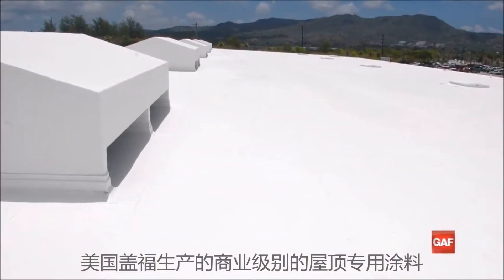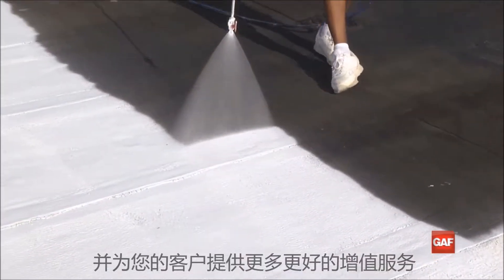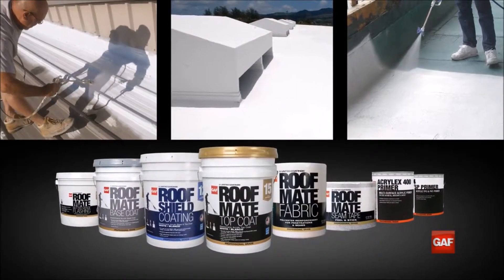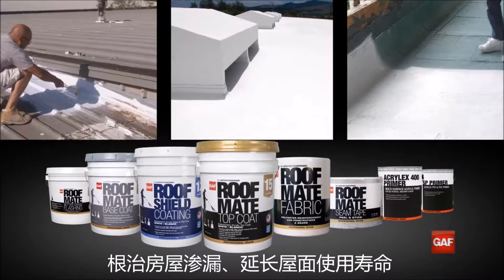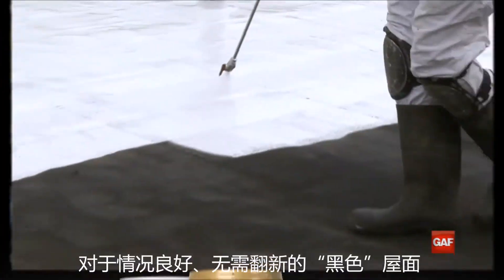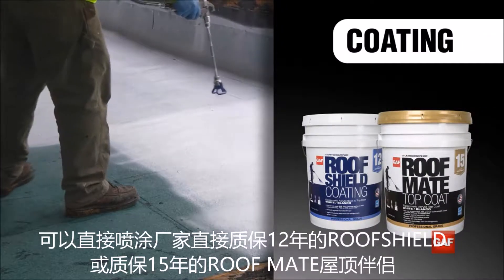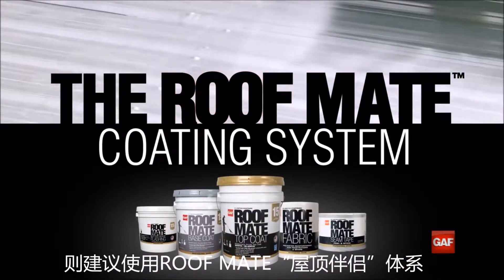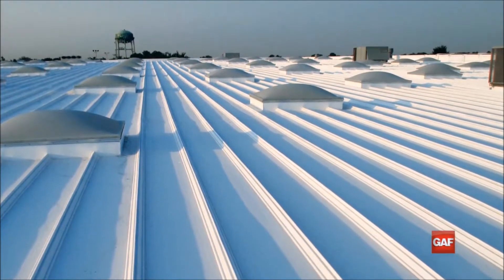為什麼選擇GAF屋頂塗料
產品優異特性：
 有效反射85%太陽光  SRI 105
 將熱輻射有效發散至周圍大氣中，不儲存熱量
 降低屋頂熱脹冷縮，減少龜裂產生
 防水、防漏、隔熱
 有效提高屋頂使用壽命
 降低熱島效應
 低VOC
 終生具有防火性能
 符合美國及世界屋頂塗料標準
 具有專業的技術支援服務
 擁有10、15年全面保固系統 (依廠商規定)
 在世界各地有經驗豐富的施工商和代理商
 目前在全世界已有超過75,000,000 平方公尺的成功施工案例
需要更多相關資料請來電洽詢：代理商凱詮實業有限公司 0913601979 蔡先生